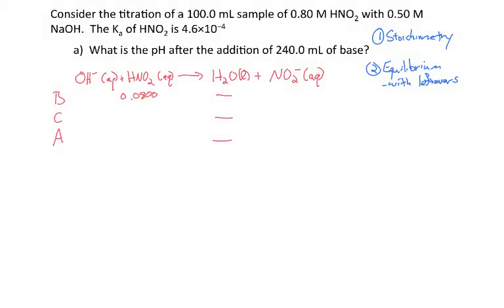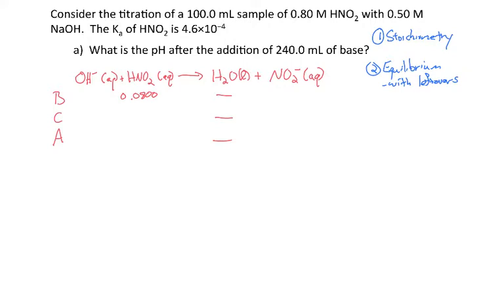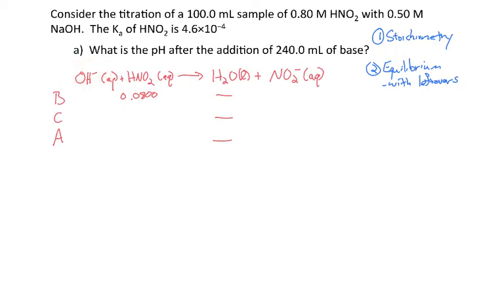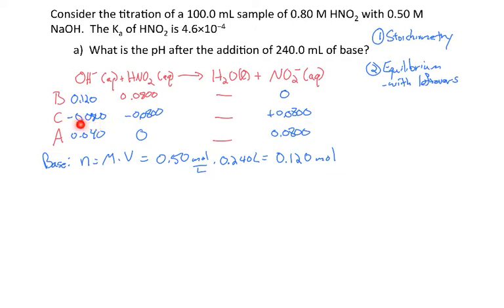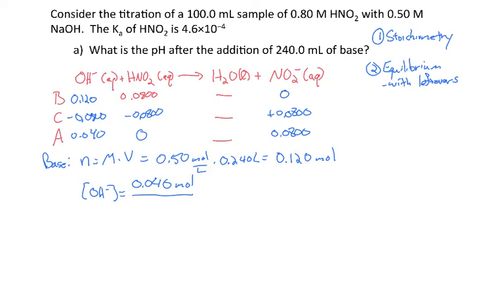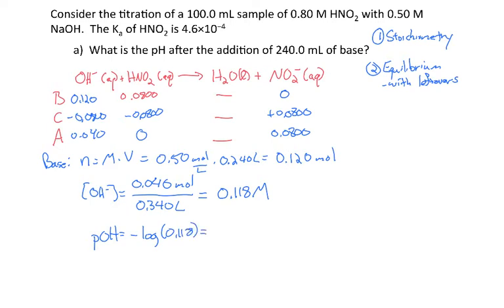Weak acid - strong base titration - after eq pt